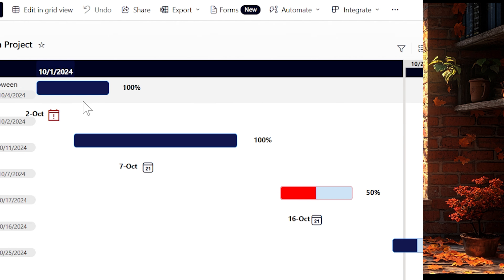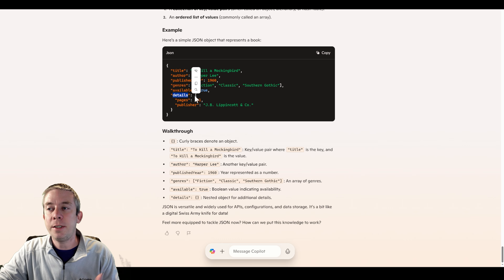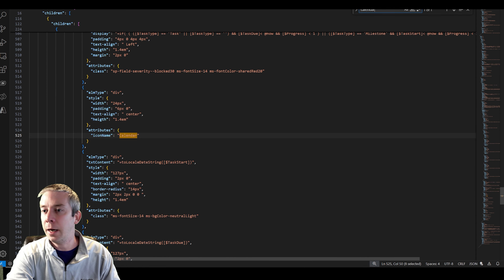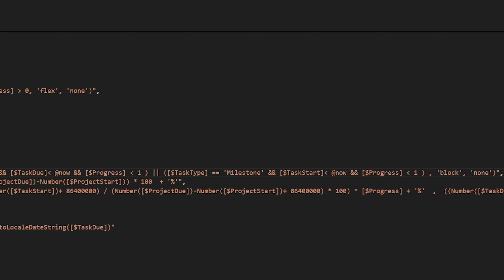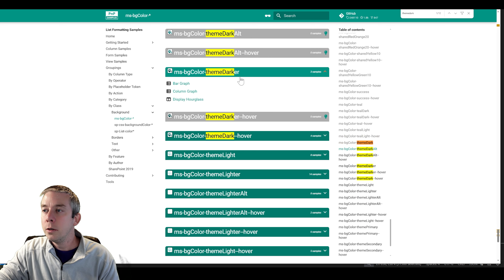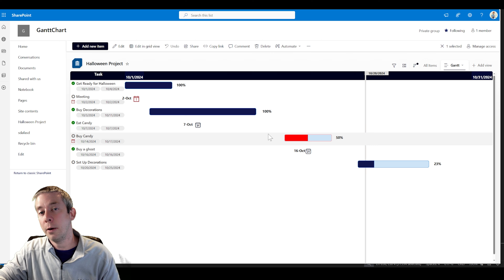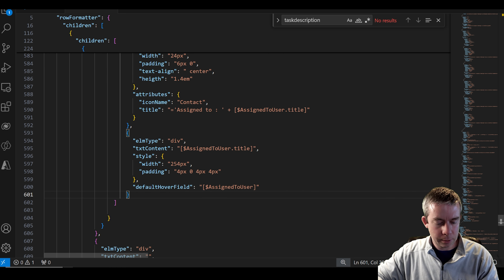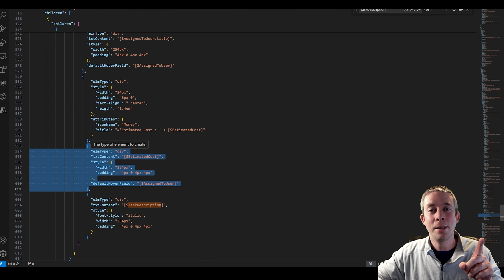Customizing the JSON of the SharePoint Gantt Chart (Project Management)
It's time for part three!

First we added the Gantt Chart to a SharePoint list.
Then we overlaid Power Apps on top of the Gantt.
Now it is time to customize the Gantt's JSON.

In this video, we dive into customizing the JSON of a SharePoint Gantt chart to create a visually compelling and functional project view. Learn how to use JSON to style task the bars, adjust color schemes based on status. We’ll walk through the JSON code to help you create custom fields, and enhance your Gantt chart for better project management in SharePoint.

Here is the code I inserted in background color:
You can search for this: =if( ( ([$TaskType] == 'Task' || [$TaskType] == '')

in the video we replace 'block' with 'FF0000'

Chapters:
0:00 Introduction
1:30 Using JSON with the Microsoft Stack
3:00 Change colors of Task Bar
4:45 Finding Calendar in JSON
7:15 replacing 0078db with if statement
9:25 Changing taskbar to theme colors
13:48 Adding our own custom value
16:25 Demoing the New Field